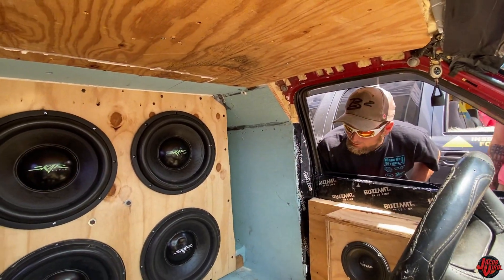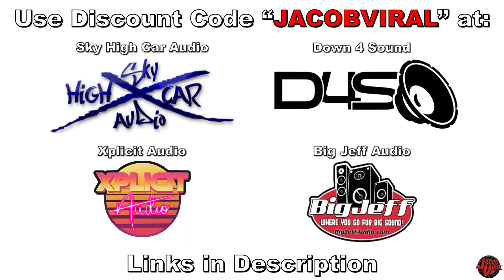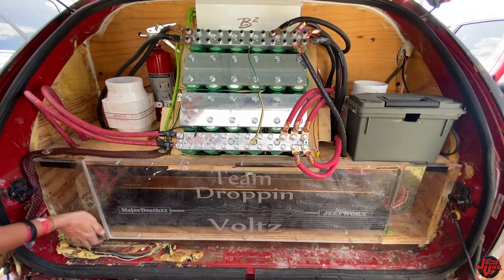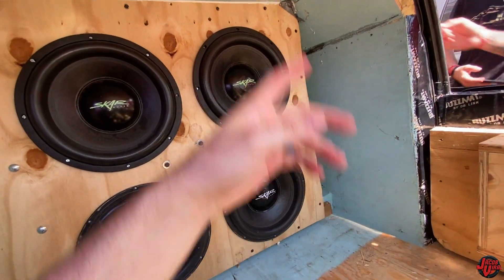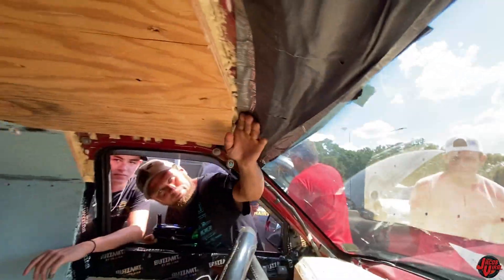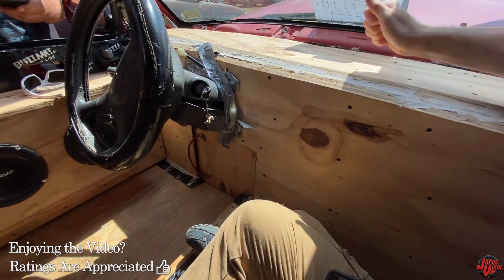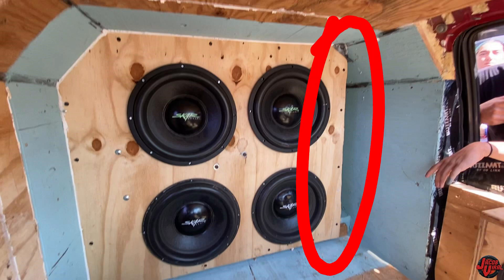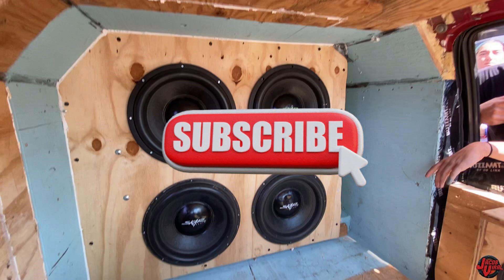TOO MUCH POWER MADE THESE SUBS SMOKE!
📝Video Notes & Equipment:
Tyler's System
Show: Made of Steel 2021
Songs: I Got Six 12s, 1958-A Day to Remember, Love Lost in a Hail of Gun Fire-Bleeding Through
4 Skar EVL 15
Clamping 10,000 Watts Burp
Built in 4 Hours
PRV Door Speakers
30 Inches Port Length Back
Amplifier Cooling Rack
B2 1200.6 Amp
Peaks at 35Hz
6 Bags of Concrete Around Box
4 15 inch subs walled extreme cabin